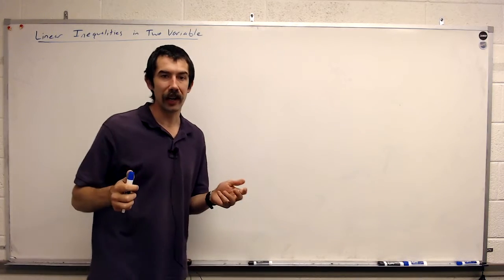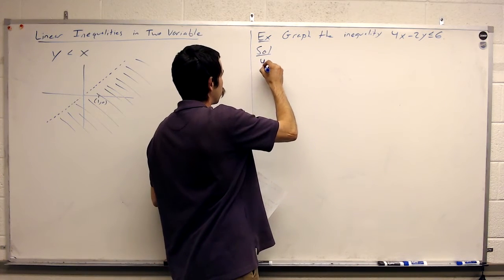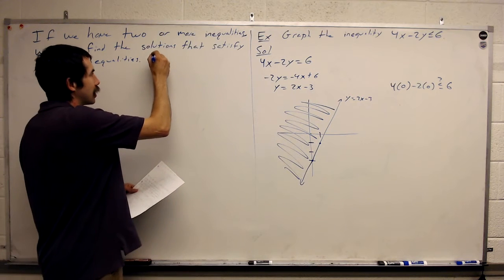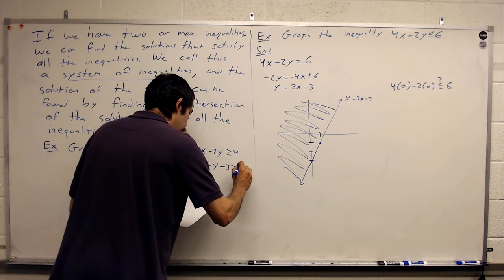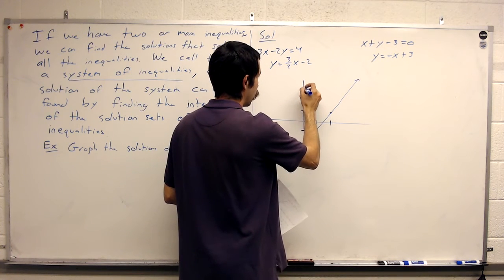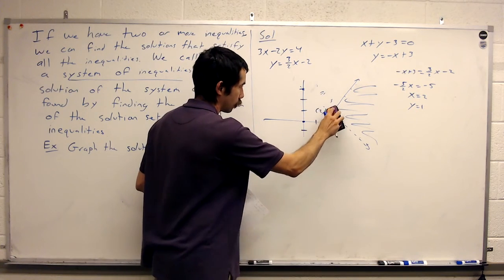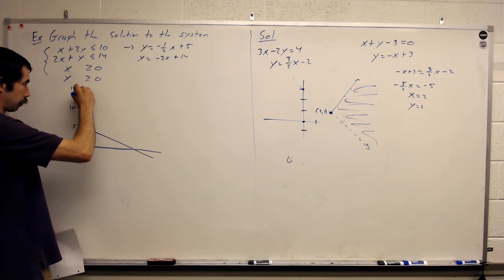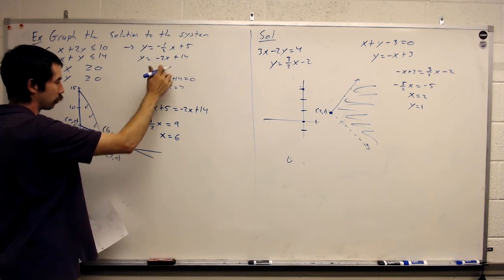Linear Inequalities in Two Variables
In this video we work through the Linear Inequalities in Two Variables section for my Math Models/Management Science class.